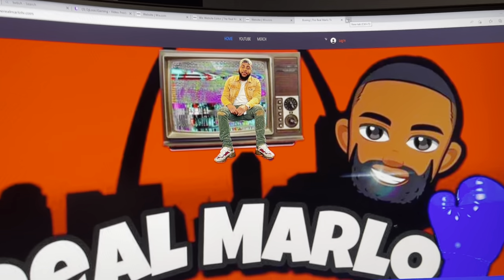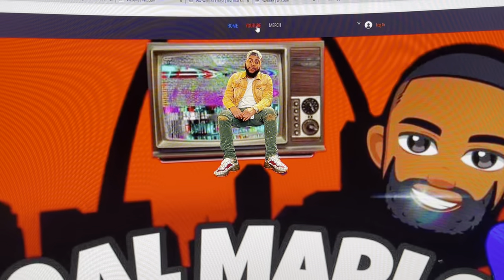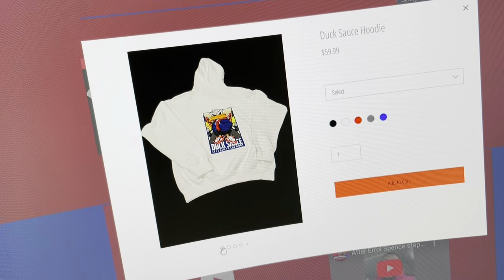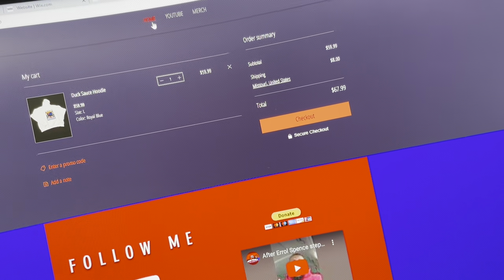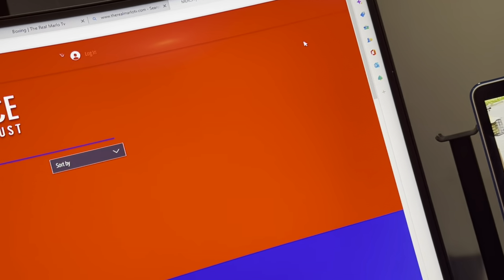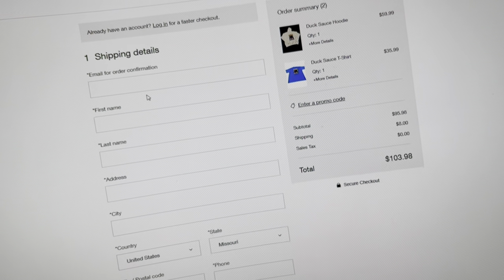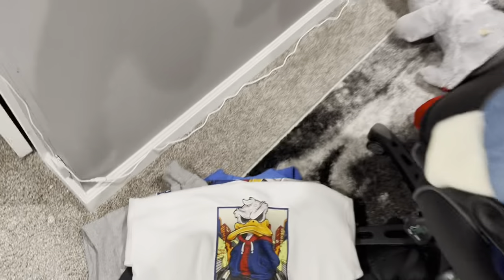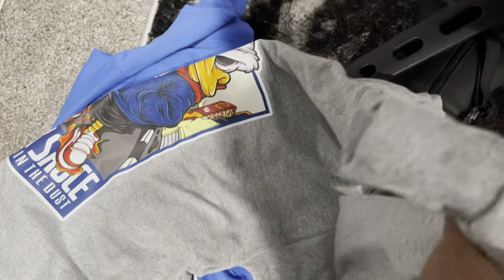The Real Marlo Tv: How to order your DuckSauce Merch tutorial 🔥